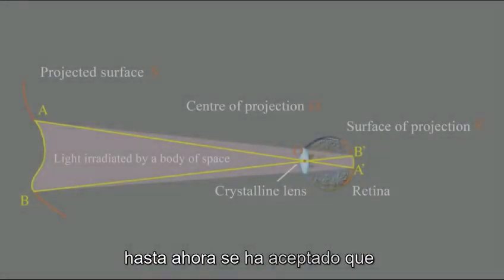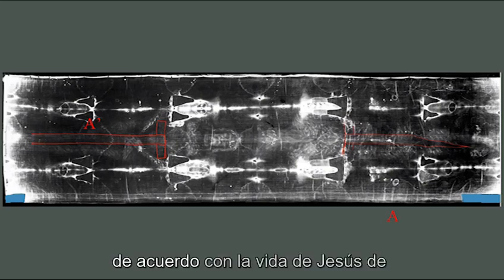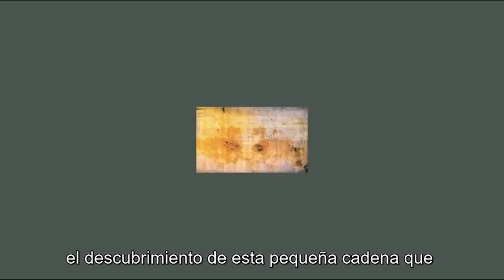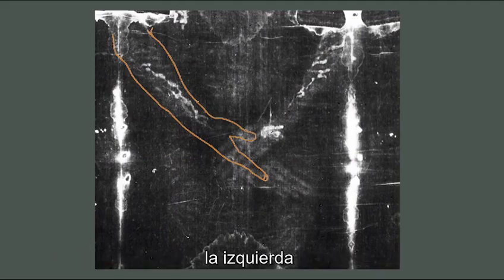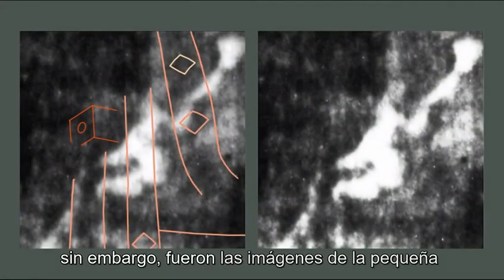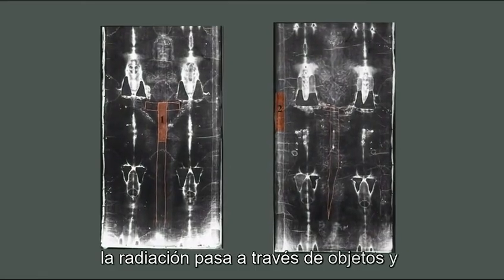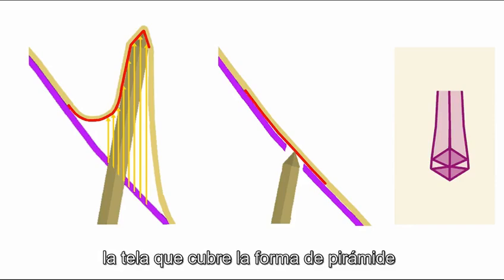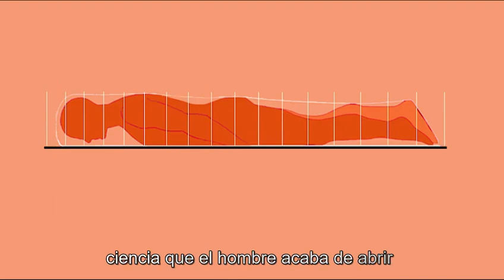The new astonishing phenomenon detected on the Shroud SUBTITULADO ESPAÑOL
ESTUDIO REALIZADO POR EL INTERNATIONAL INSTITUTE FOR ADVANCED STUDIES OF SPACE REPRESENTATION SCIENCES, PALERMO, ITALIA

Texto de Giuseppe Maria Catalano
El nuevo fenómeno asombroso detectado en la Sábana Santa.
Esta es la primera vez que se utiliza la geometría proyectiva, la geometría descriptiva y el estudio fotogramétrico, que funciona durante muchas décadas en el campo de la arqueología, para estudiar la Sábana Santa de Turín y el Sudario de Oviedo.
Nuestra investigación produjo una descripción de las posiciones relativas del cuerpo y la tela cuando se generó la imagen.
El estudio fotogramétrico revela la presencia de una prenda, un cinturón de piel de serpiente, una hebilla, una joya, dos tefilín y una larga banda de lino alrededor de la cintura. Alrededor de la cabeza se revisa una rama de Sarcopoterium Spinosum con hojas, flores, frutas y espinas.
También estudiamos el plegado y la posición del Sudario de Oviedo, colocados, a modo de fajo, debajo de la cabeza.
Cabe destacar que nuestro estudio no solo analiza la imagen de la mano derecha apretada en un puño, distinta de la de la misma mano bien conocida durante siglos, sino que también se analizan algunos objetos, como el tefilín y las uñas, en diferentes posiciones secuenciales que demuestran que Estas imágenes fueron producidas por unos segundos.
El fenómeno revelado en la Sábana Santa es similar al resultado de la fotografía estroboscópica, que captura una secuencia rápida de imágenes de un objeto en movimiento en un solo cuadro utilizando un flash que emite múltiples y rápidas ráfagas de luz.
Además, los datos proyectivos demuestran que las imágenes fueron producidas por radiación de una fuente geométricamente bien definida.
La solidez de estos resultados está, según el método científico, en la objetividad de los datos y la repetibilidad de la restitución fotogramétrica.
El estudio del fenómeno abre vastas áreas de investigación nuevas, de interés mutuo para la geometría proyectiva y la física, que probablemente tendrán un gran impacto en todas las ramas del conocimiento y, por lo tanto, en nuestra propia existencia.

NOTA: El subtitulado cuya traducción fue automática es parte de la imagen del video y por lo tanto no puede ser editada. Sepan disculpar algunos pequeños errores que no alteran de manera significativa el entendimiento del contenido